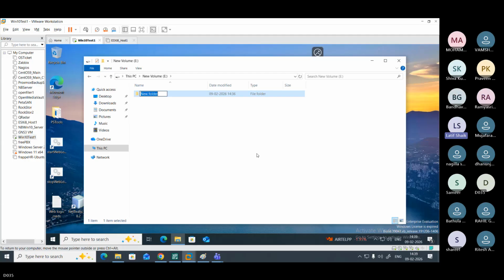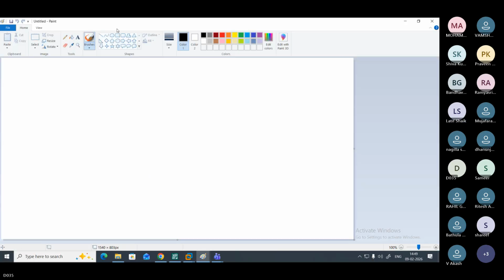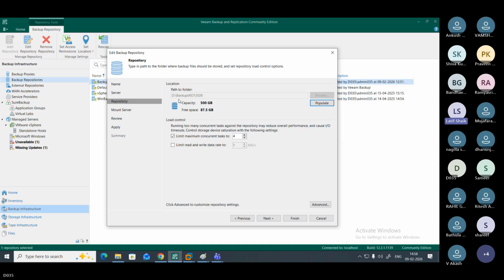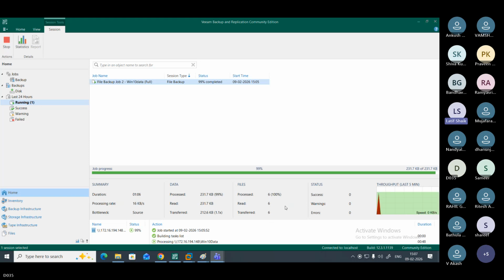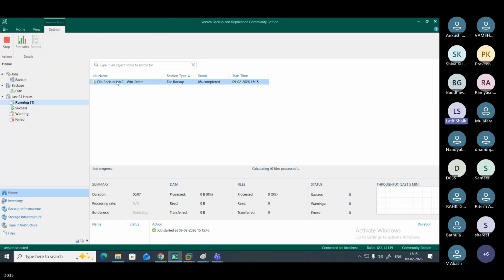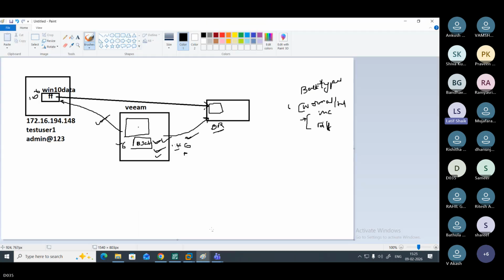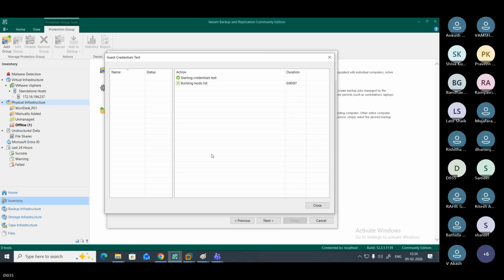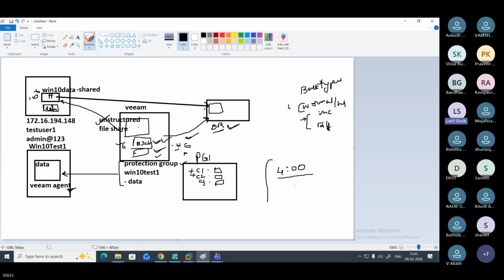ND1 2026 Storage & Backup 18 Veeam- Demo - Add SMB Share, Backup Repository, Job, Full & Incremental